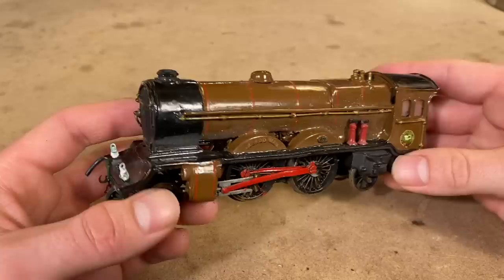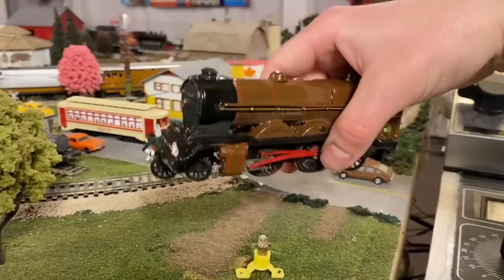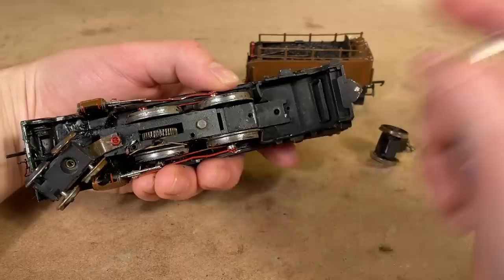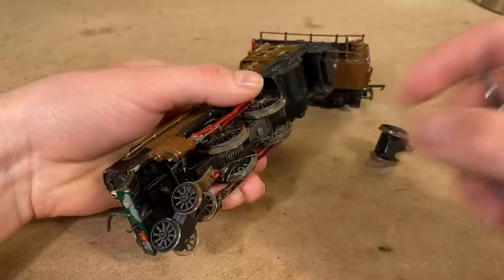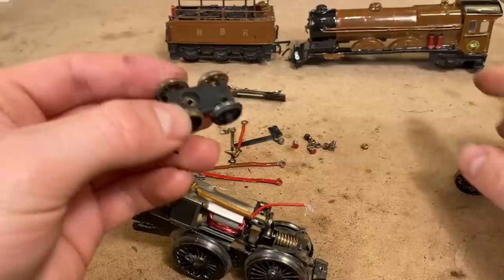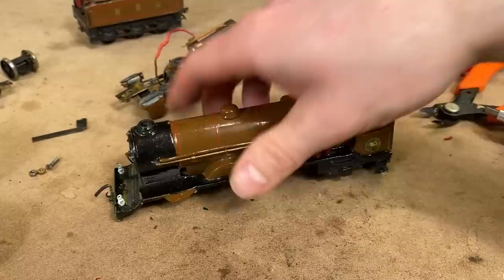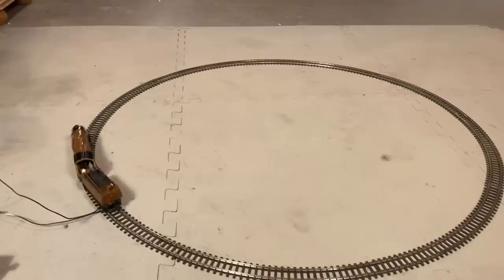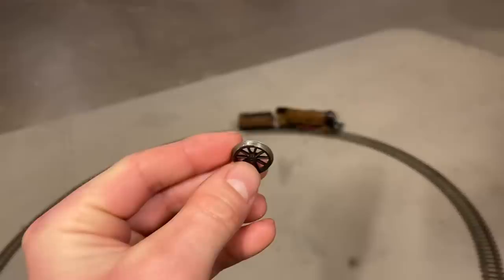Absolute Nightmare of a Steam Locomotive - Will it Run?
A few months ago I purchased a huge lot of British steam locomotives form eBay. Among them was this homemade 4-4-2 New British rail Atlantic steam locomotive which I suspect up until now was being used as some sort of decoration.

Who ever assembled this locomotive decided to spray some paint directly into the motor and all over the wheels which caused the entire unit to seize. During it's track test the motor finally gave out and I was left looking for a new solution. Luckily a train show over the weekend just so happened to have a replacement motor.

Although this locomotive turned out to be a bit of a nightmare to work on, I am happy with the results as it wasn't likely it would ever run again.